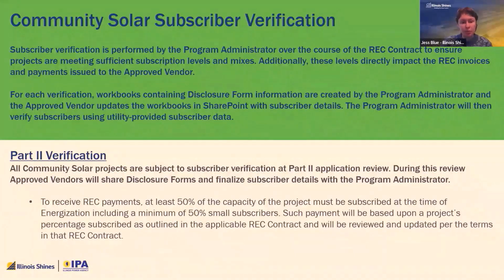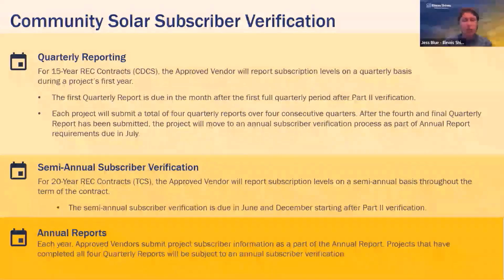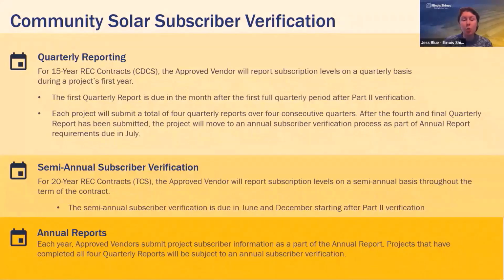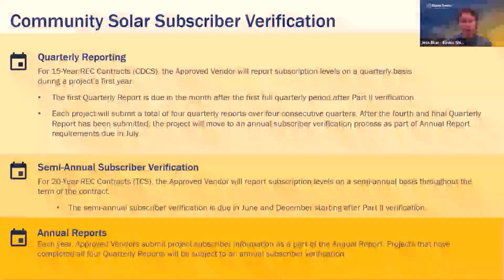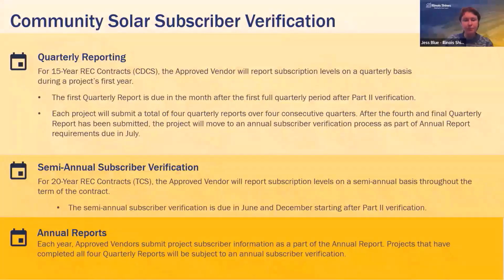Mentorship Program 2025-26 - Community Solar Subscriber Verification (November 12, 2025)